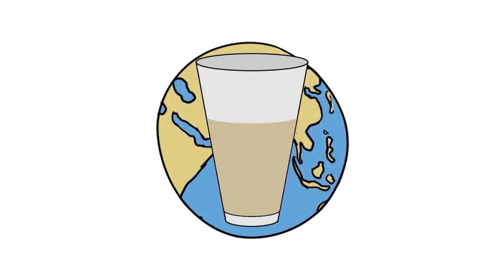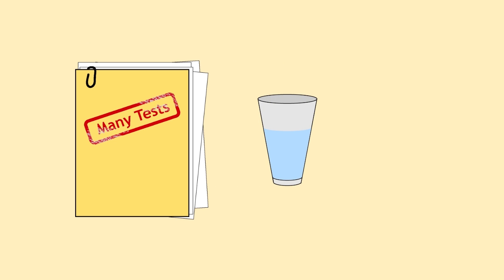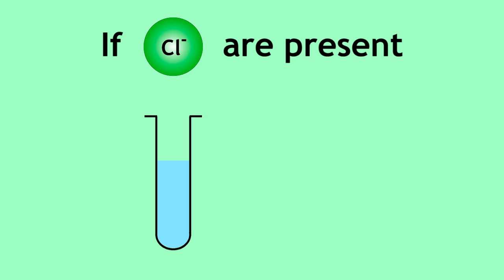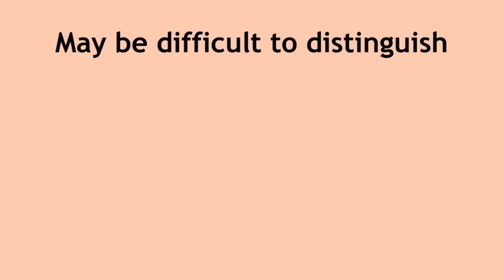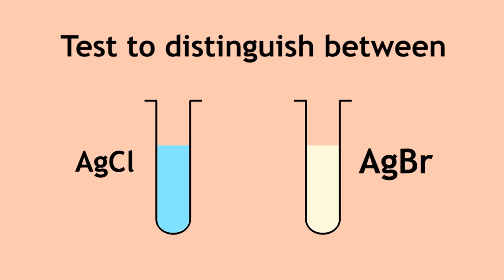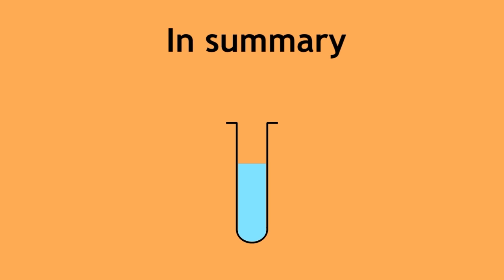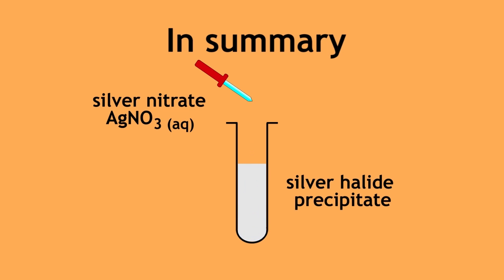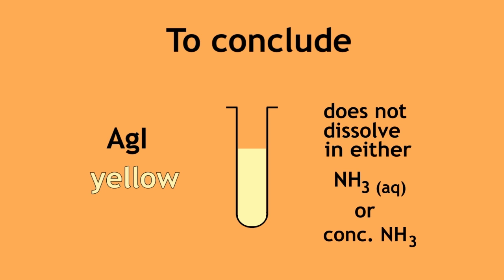Testing for chlorides, bromides and iodides | Chemistry | FuseSchool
Learn the basics about Testing for chlorides, bromides and iodides. What are these and which methods are used to test them? Find out more in this video!

These videos can be used in a flipped classroom model or as a revision aid (for example, your GCSE Chemistry revision).